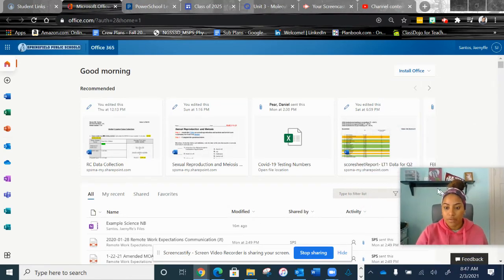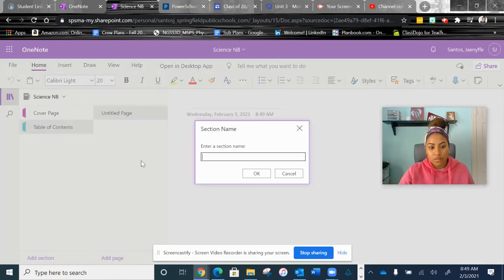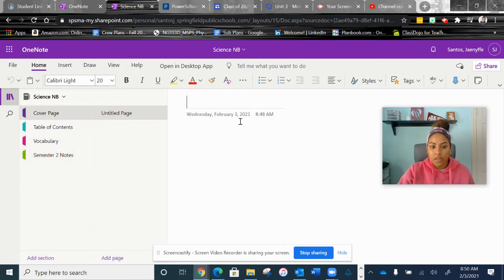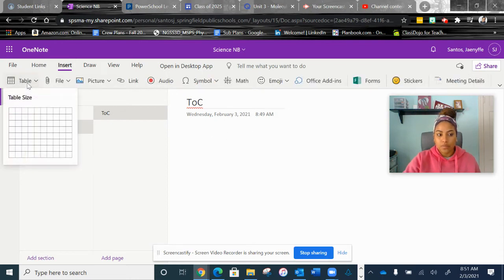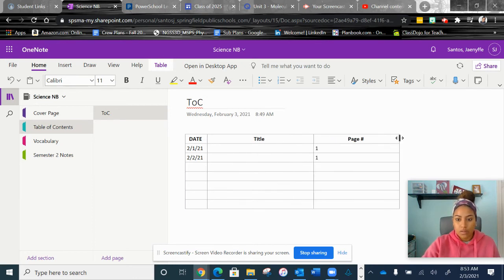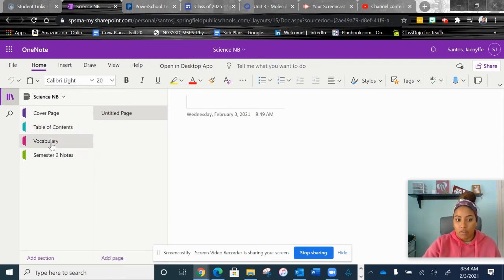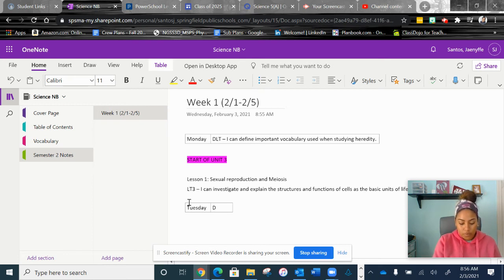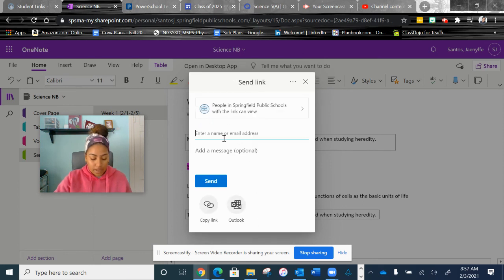W/TH Asynch - Creating a Science NB